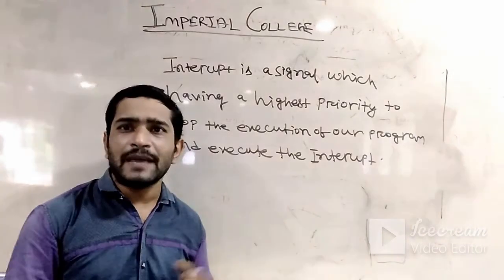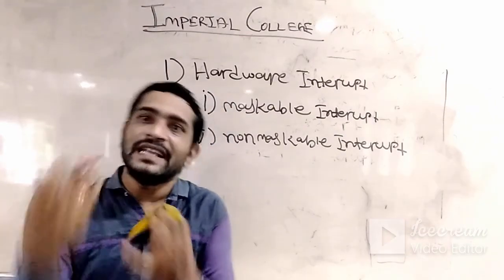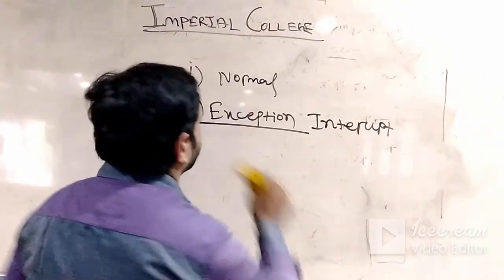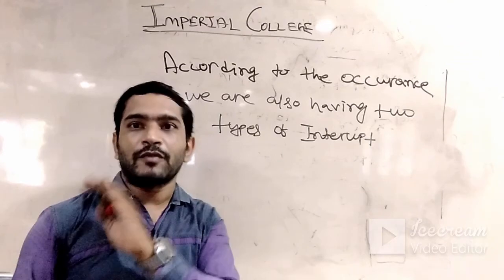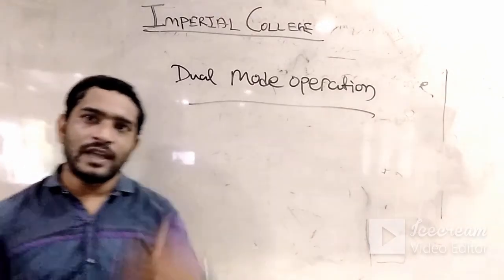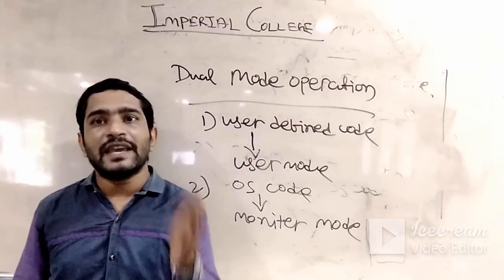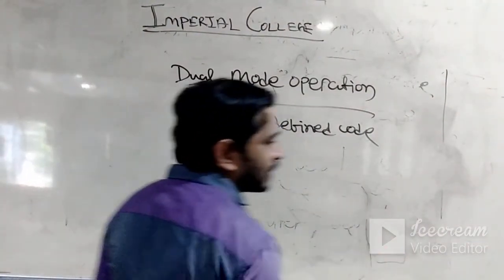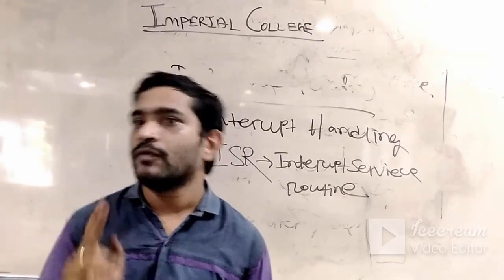BCA 2ND YR OS CLASS 6